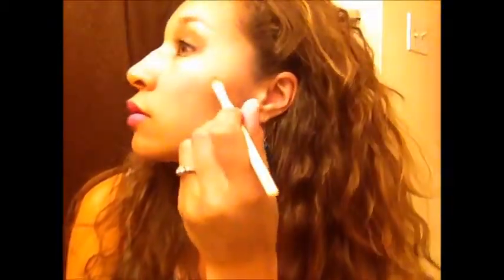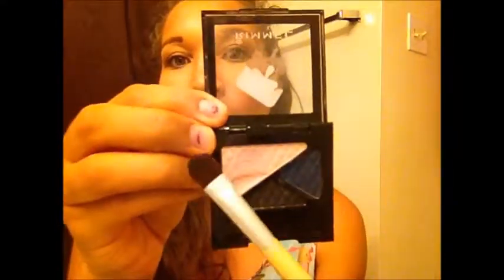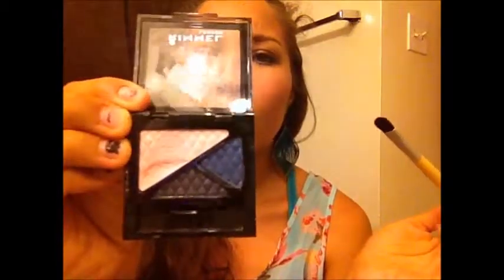Sample Day to Night Makeup Look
A day to night look using a dramatic eye with pinks, greys, and blues and a face contour.